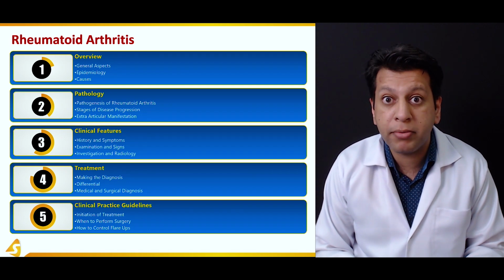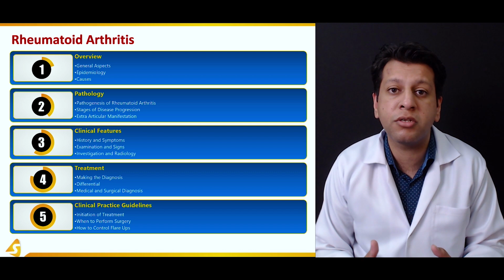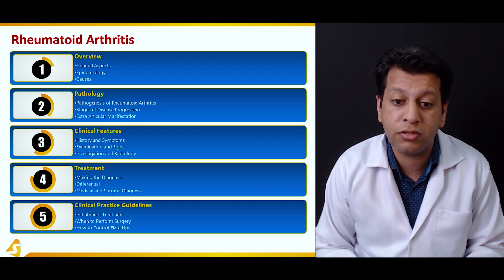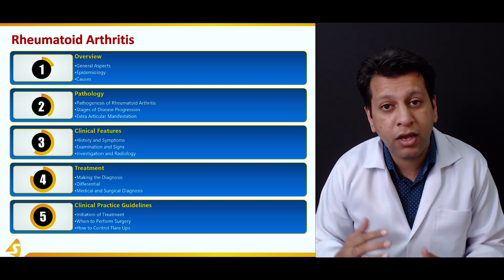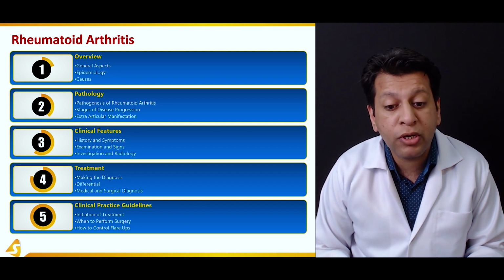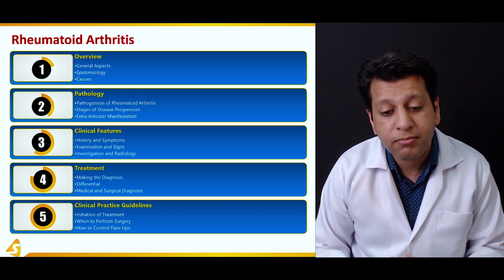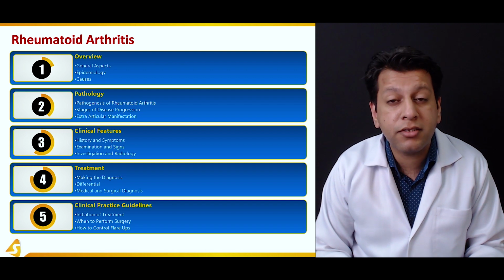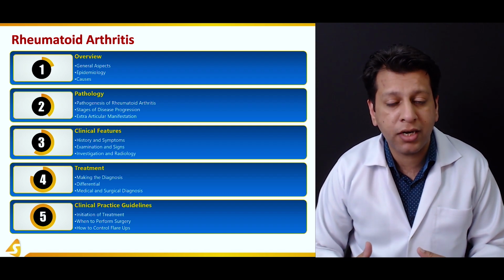Rheumatoid Arthritis - Introduction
▬ Overview ▬▬▬▬▬▬▬▬▬▬
The following lecture addresses the topic of Rheumatoid Arthritis. In section one, the educator gives a detailed Overview of Rheumatoid Arthritis. In the start, General Aspects of Rheumatoid Arthritis are discussed followed by elucidation of its Epidemiology, Causes, Genetic Susceptibility, and HLA Subtypes. Subsequently, the educator sheds light on The Inflammatory Reaction that takes place in the case of Rheumatoid Arthritis and highlights the Rheumatoid Factor. Furthermore, a deeper insight into the topic of Rheumatoid Factor and Anti CCP is provided followed by an explanation of Joint Destruction and Synovitis. The educator also explains the Role of Cytokines in this disease.

▬ Pathology ▬▬▬▬▬▬▬▬▬▬
Section two is devoted to the elucidation of the Pathology of Rheumatoid Arthritis. In this section, the Pathology is highlighted in the beginning after which different Stages of Pathology of Rheumatoid Arthritis are explained. These stages include Stage 1, Stage 2: Synovitis, STAGE 3: Joint Destruction, and Stage 4: Deformity of Joint. In addition to this, the educator brings under consideration RA Pathogenesis and focuses on various Articular Manifestations of Rheumatoid Arthritis.

▬ Clinical Features ▬▬▬▬▬▬▬▬▬▬
Section three deals with the Clinical Features of Rheumatoid Arthritis. The educator starts by highlighting the Symptoms of Rheumatoid Arthritis and then moves on to explain its History. Afterwards, a demonstration of this disease’s Presentation of Hand is provided followed by an overview of its Symptoms and History. After this, Typical Rheumatoid Hand Deformity is reported followed by elucidation of the Examination of the Patient in Rheumatoid Arthritis and RA in the Lower Limb. Furthermore, the Extra Articular Features are highlighted in addition to the various Investigations that are carried out in this case such as Radiology, Blood Investigations, and X-rays of RA.

▬ Treatment  ▬▬▬▬▬▬▬▬▬▬
The prime focus of section four is the Treatment of Rheumatoid Arthritis. The educator starts by extensively explaining the process of Making a Diagnosis and the Differentials that need to be kept in mind. An extensive overview of the Treatment approach in this case is conveyed and followed by an elucidation of Factors Ascertaining Prognosis. Following this, the educator brings under consideration the various options of Medical Treatment, Biological Therapies, Physiotherapy, and Occupational Therapy that are opted for in the case of Rheumatoid Arthritis. At the end of this section, the educator sheds light on the Surgical Therapy option available and highlights its Complications.

▬ Clinical Practice Guidelines ▬▬▬▬▬▬▬▬▬▬
In section five, the educator focuses on Clinical Practice Guidelines for Rheumatoid Arthritis. The Scope of Guidelines is addressed in the beginning followed by a description of the concept of Remission. Afterward, light is shed on Early Rheumatoid Arthritis and Established RA. Apart from this, the educator clarifies the concept of Laboratory Monitoring in the case of Rheumatoid Arthritis and discusses special cases such as RA in CHF Patients, RA in Hep B/C Patients, and RA in Malignancy and Infection.